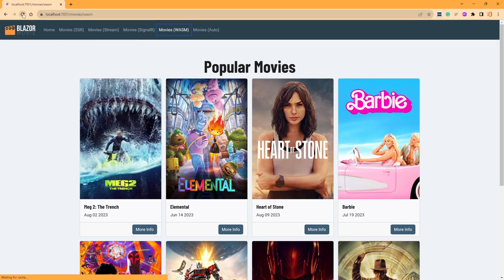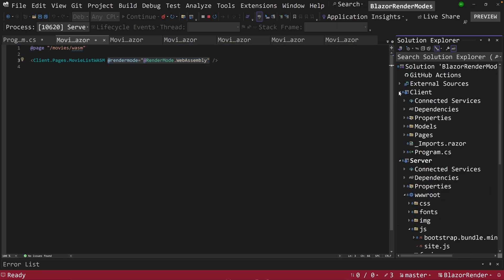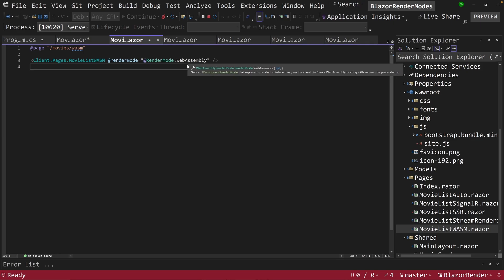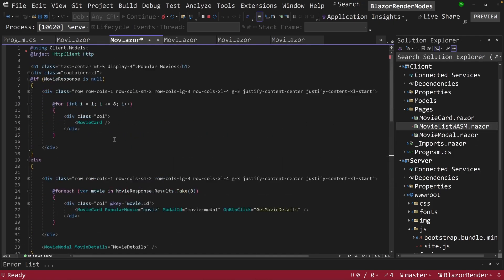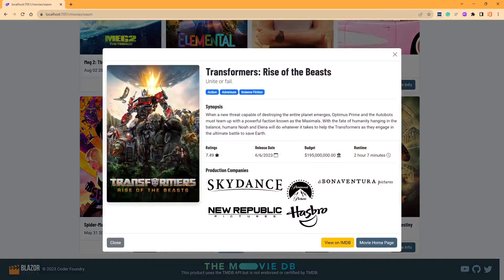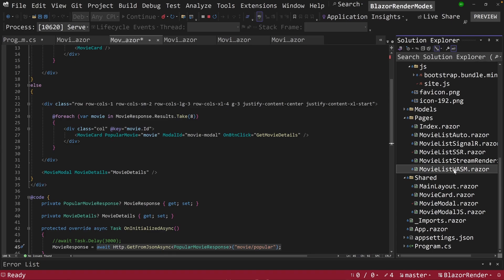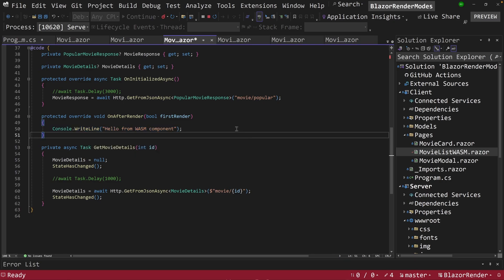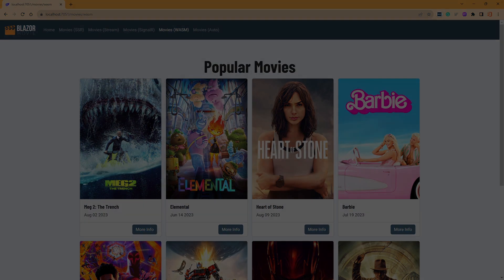Mastering .NET 8 Blazor: Web Assembly Render Mode